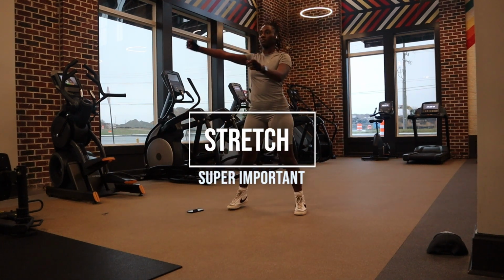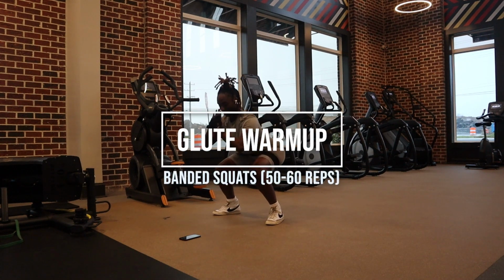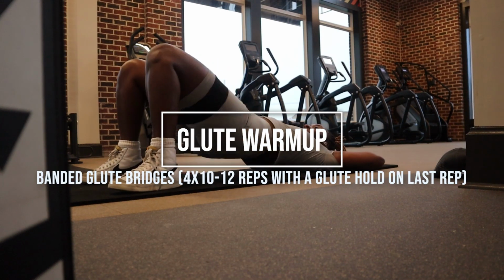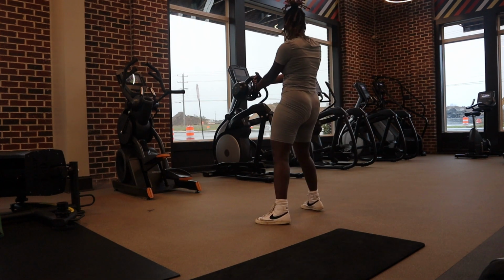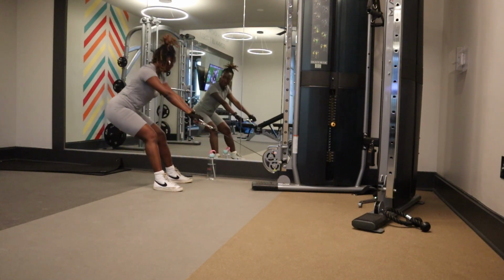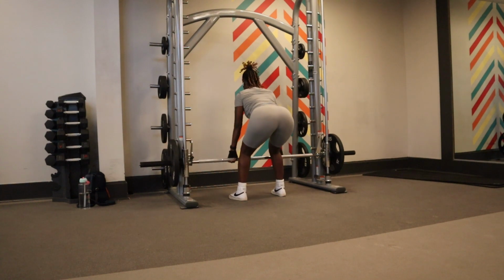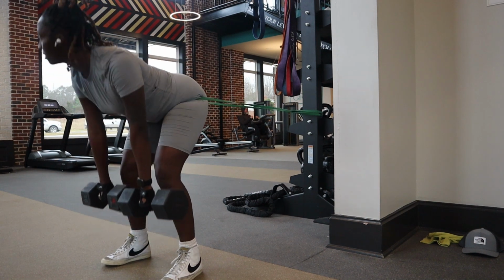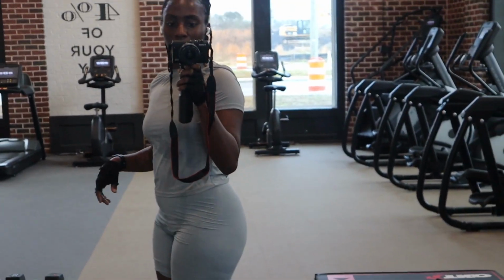My Leg Day Workout!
Hi guys! Today's video is a little walkthrough of what one of my leg day workouts looks like. I start with stretching, then I do glute activation. After, I go right into the workout. I've been loving these workouts because they've been helping me with my gains of course! If you love them definitely let me know which leg workout is your favorite. If you do my leg day definitely let me know what you think!